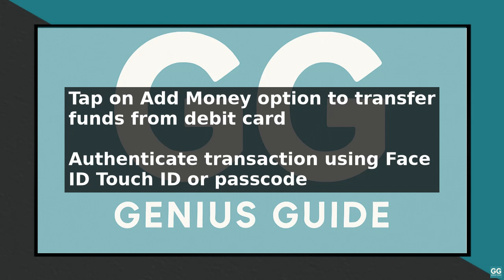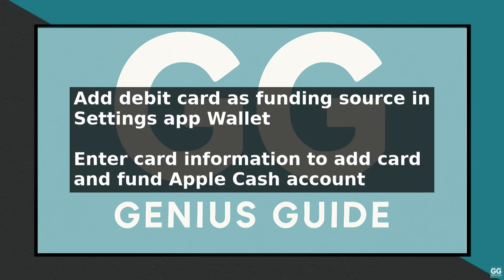How To Add Apple Cash To Payment Method (2025)